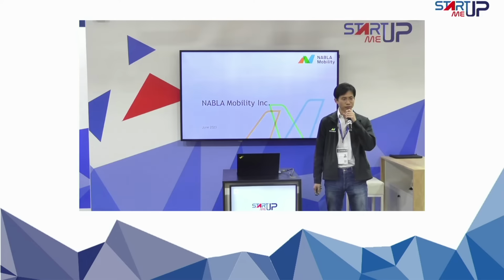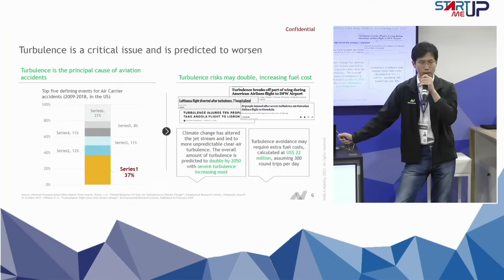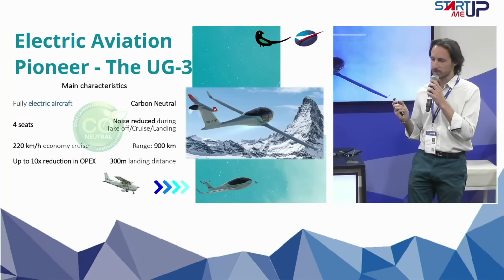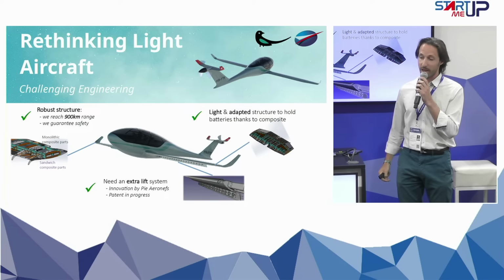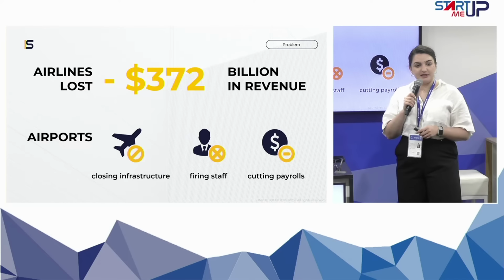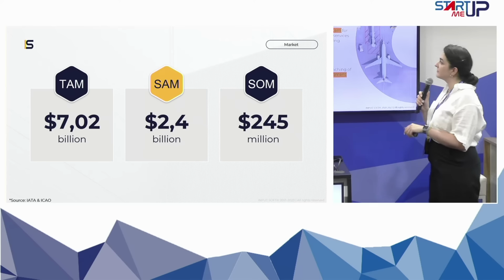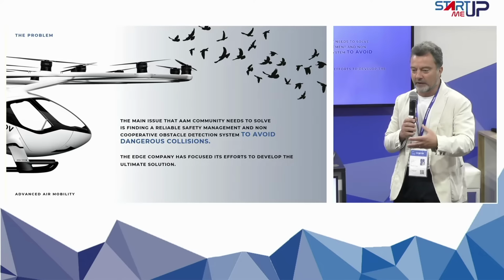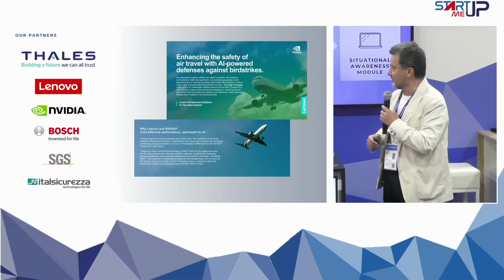🎤 Pitch du 23 juin | Start-Me-Up | Salon du Bourget 2023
Pitch du 23 juin